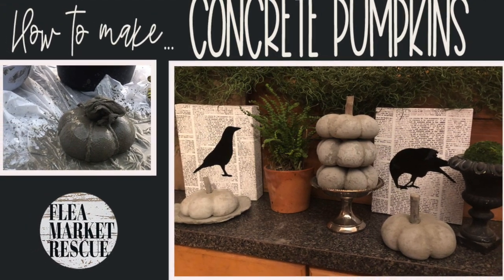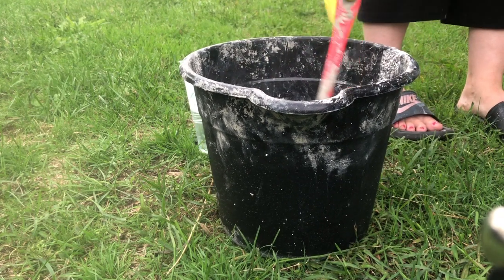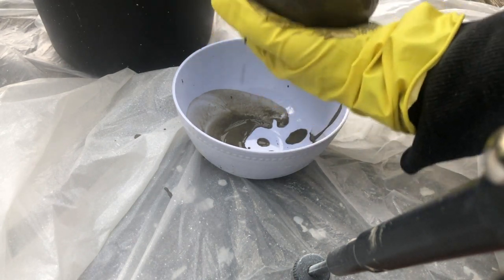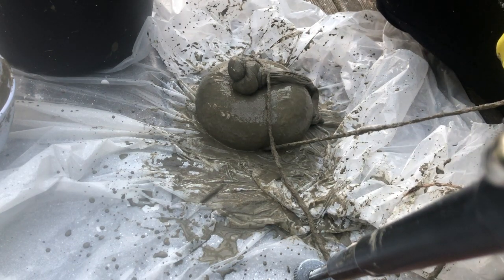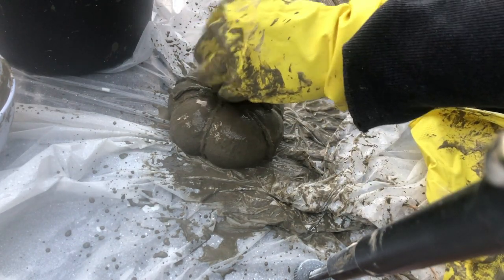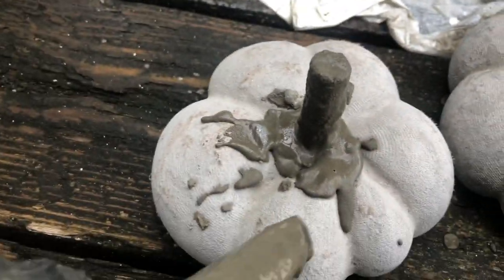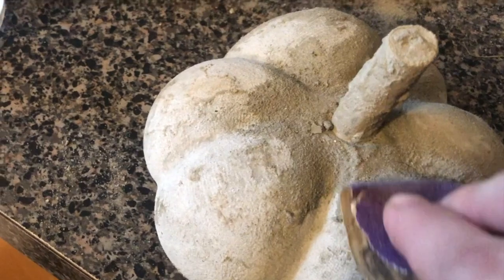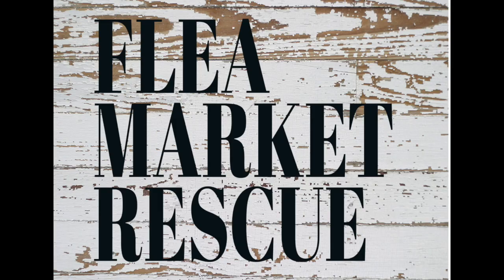HOW TO MAKE CONCRETE PUMPKINS-DIY FALL DECOR-CEMENT PUMPKINS TUTORIAL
In this episode of Flea Market Rescue, I'm going to teach you how to make Concrete Pumpkins for the Fall!  They are fun and easy to make!  If you're looking to do some decorating this Fall, why not decorate with DIY concrete pumpkins?!?!